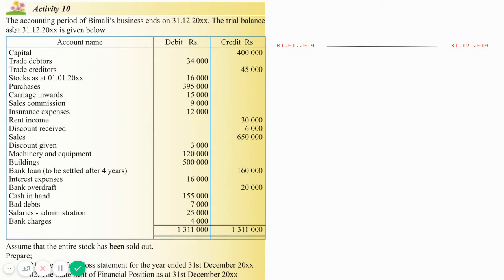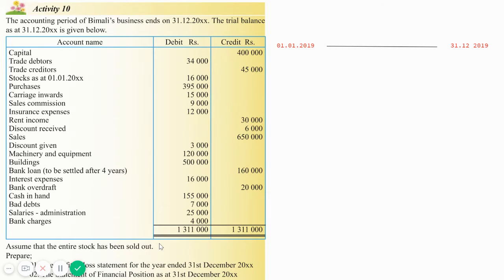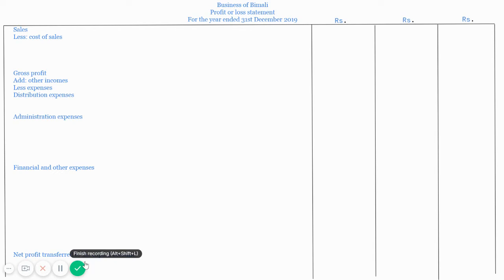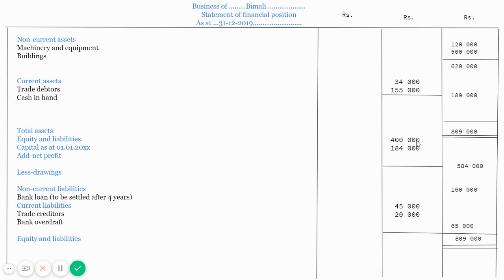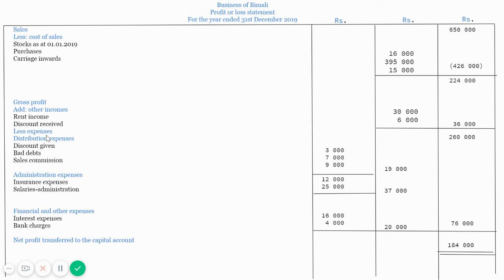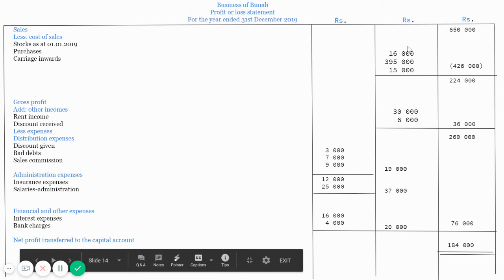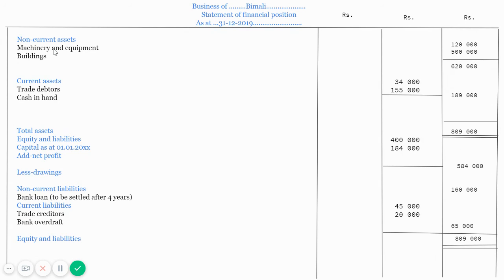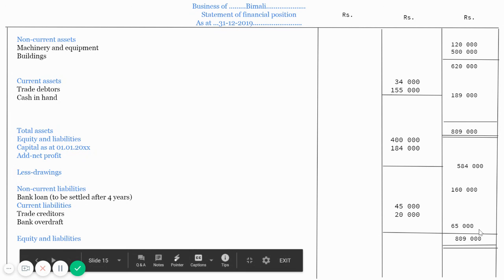Business Studies & Accounting - Financial statements : Video 5